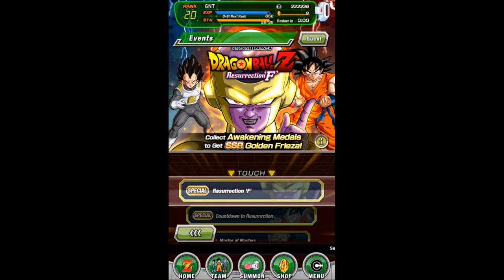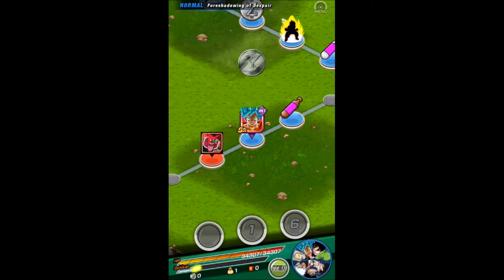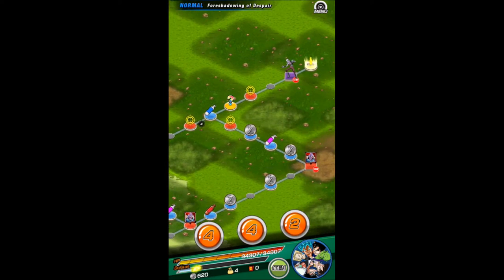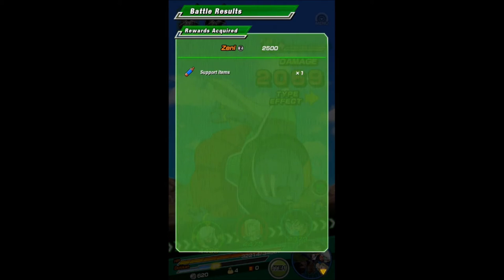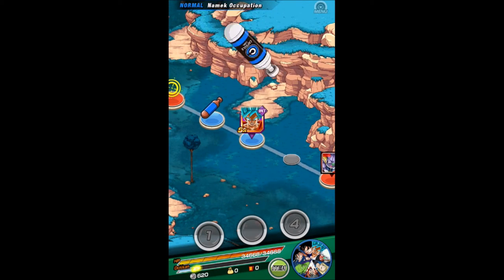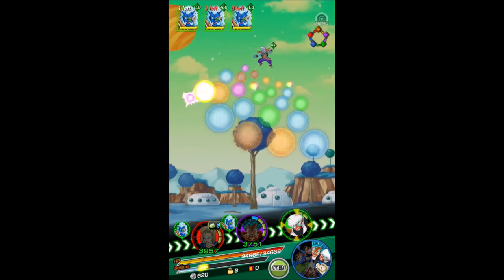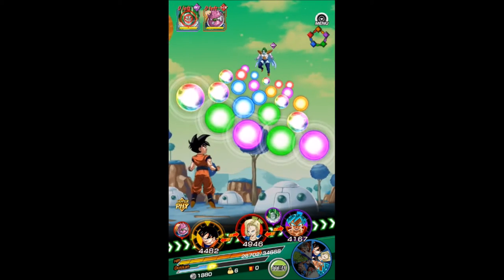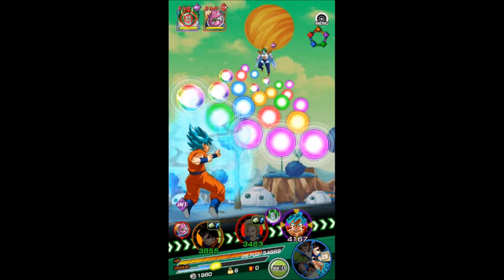Dragon Ball Z Dokkan Battle Resurrection F Event 11/20/2015